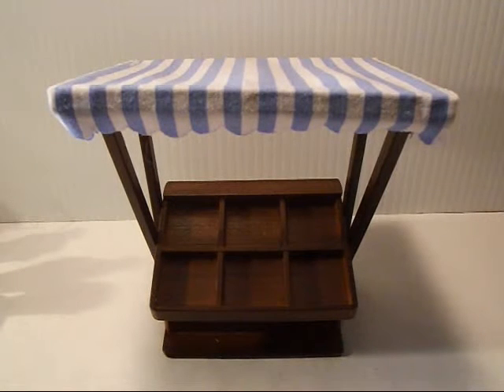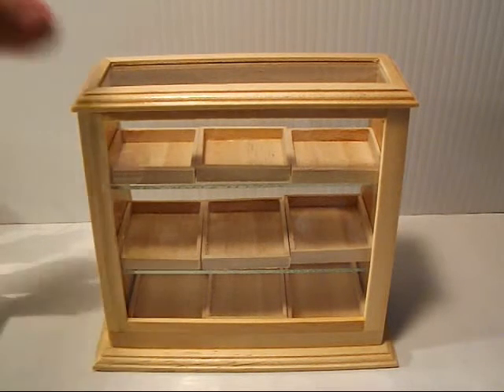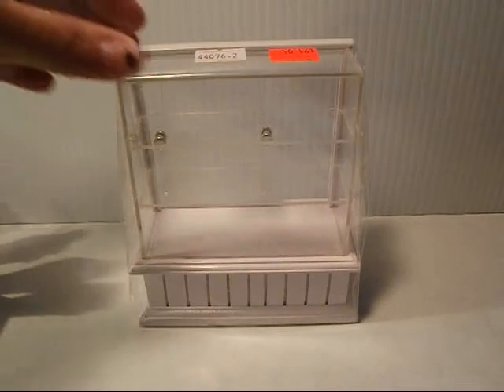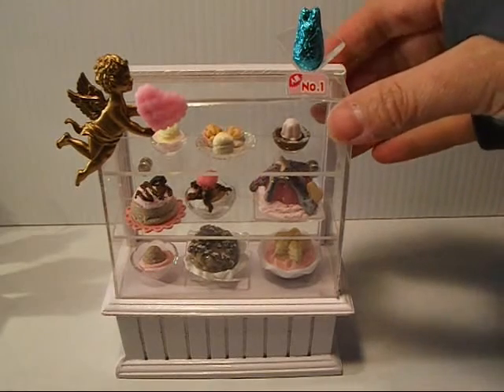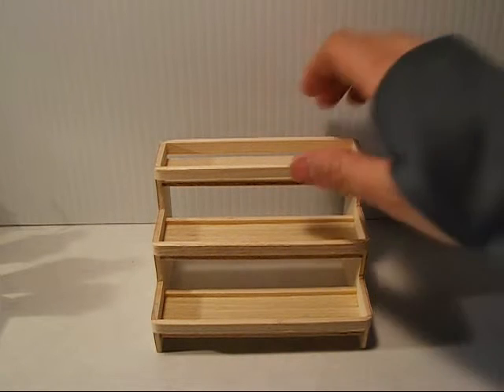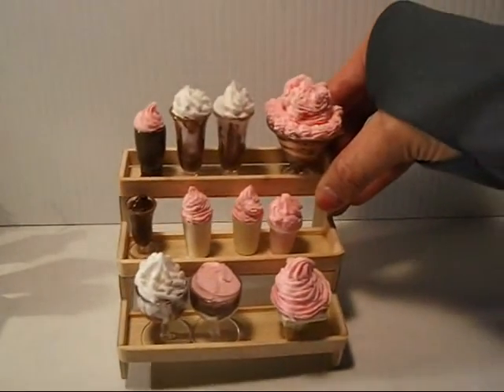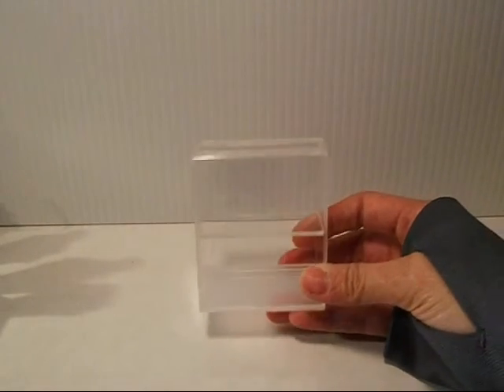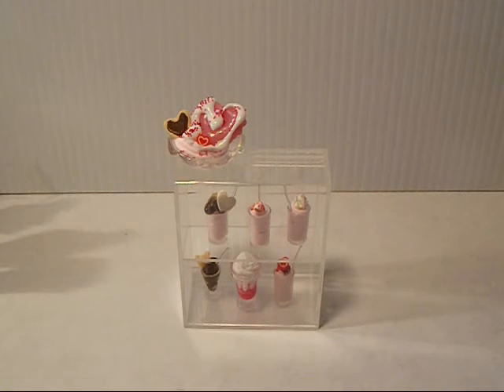Kawaii Supply Teaser of MORE ITEMS! Mini Cake Displays and Stands for Crafts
Hey everyone we are back to show you some reviews of new items and I have a tutorial coming up very soon (tonight or tomorrow) hehe. Just search Kawaii Supply. Muah!!